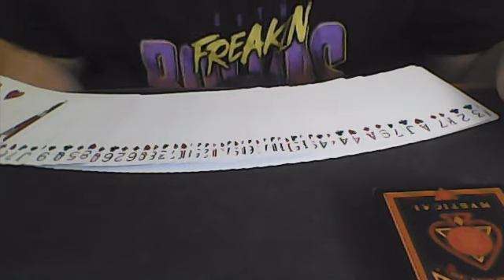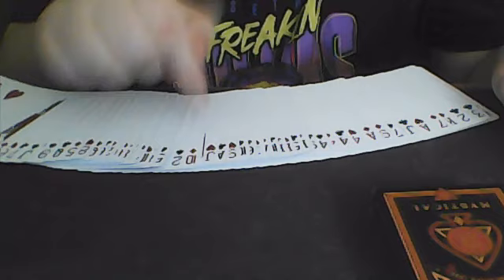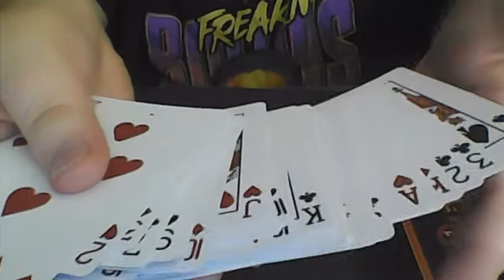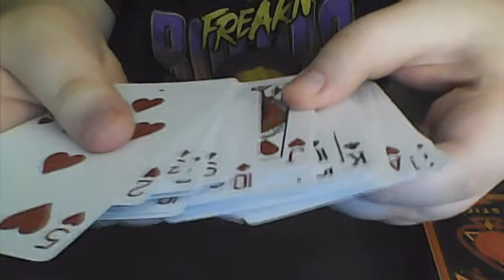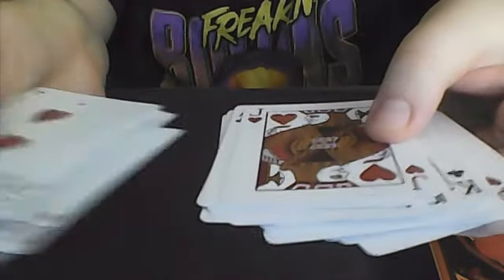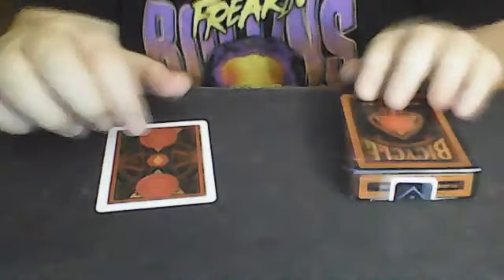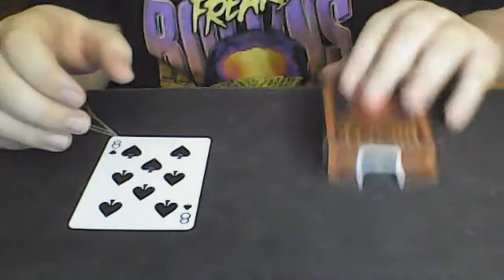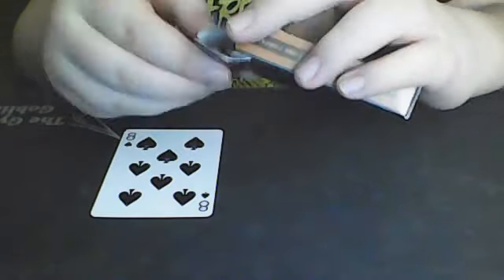"The Magic Spell" - EASY Impressive Spelling Card Trick - Tutorial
This is the tutorial of a very nice spelling card trick i showed in the last video. I hope you like it!